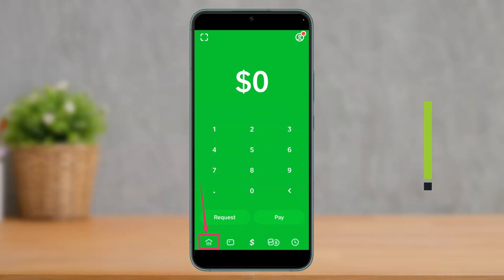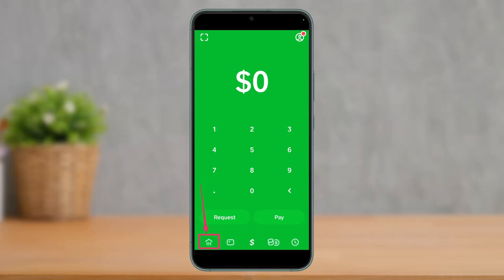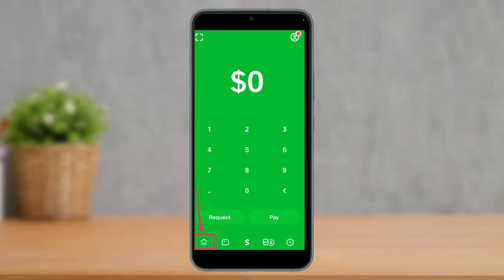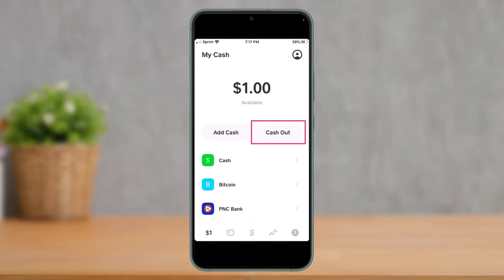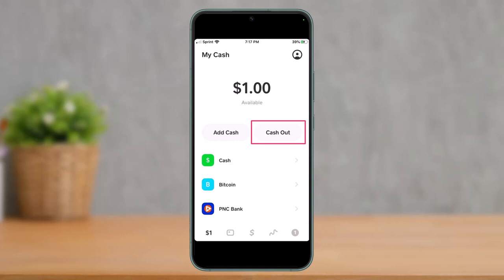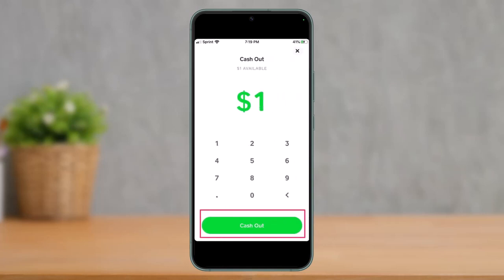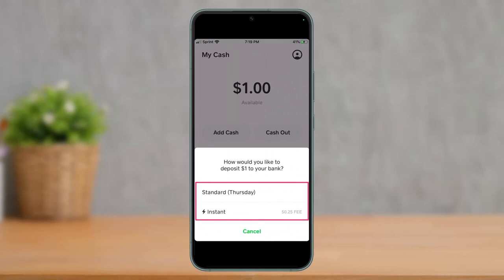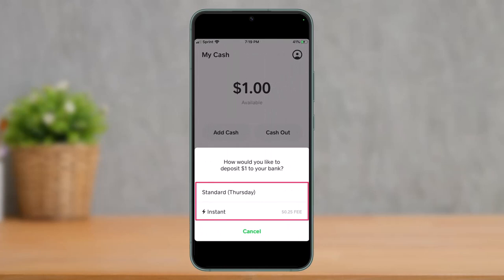How to Cash Out on Cash App !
In this tutorial video, I will quickly guide you on how you can cash out on Cash App. So make sure to watch this video till the end. We try to be responsive to as many questions as possible.

Follow the below steps:
1) Launch the Cash app
2) Tap on the banking icon from the bottom
3) Choose Cash Out
4) Enter the amount or auto-select it
5) You can choose Standard or Thursday
6) That's all it takes to cash out on Cash App.

~Timestamps:
0:00 Introduction
0:11 How to Cash Out on Cash App
1:02 Conclusion